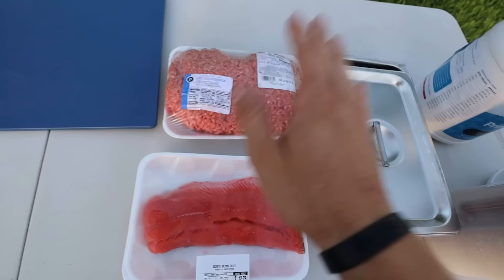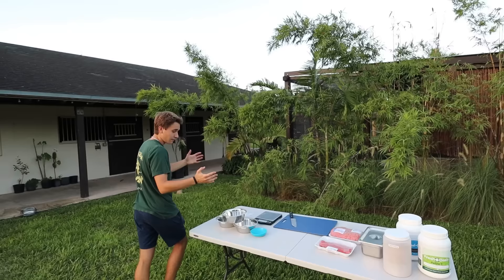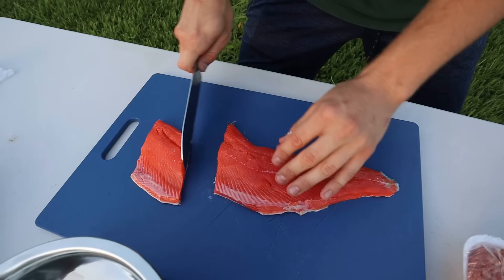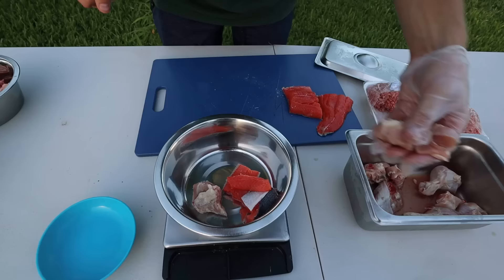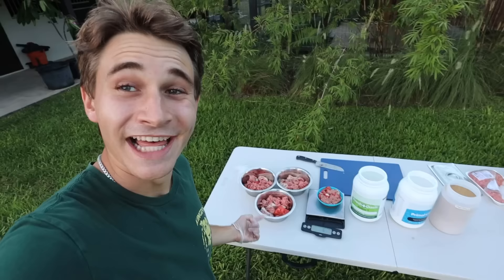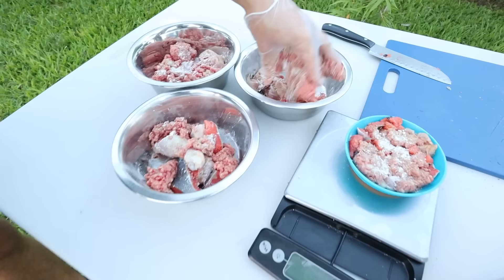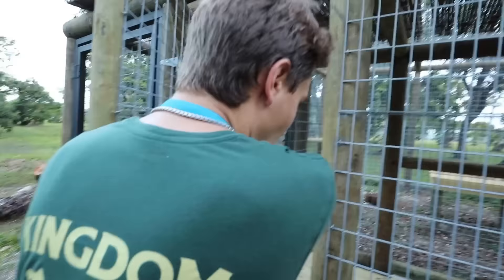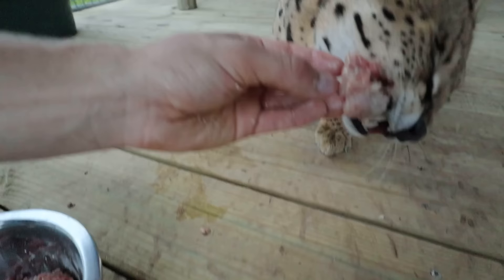FEEDING ALL MY BIG CATS ! LIONS, TIGERS & JAGUARS !